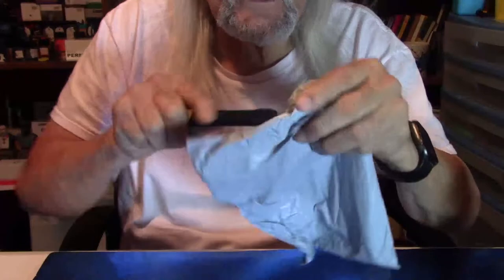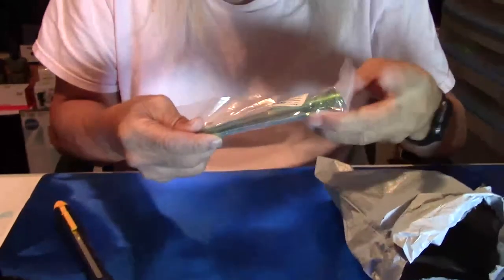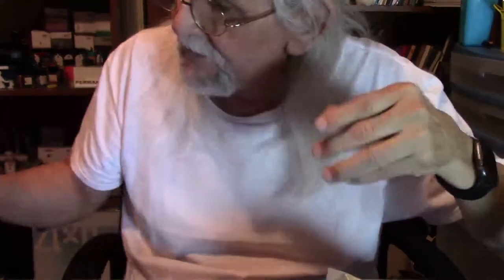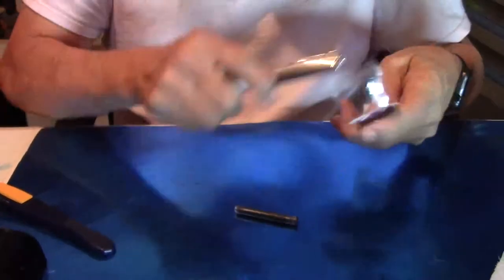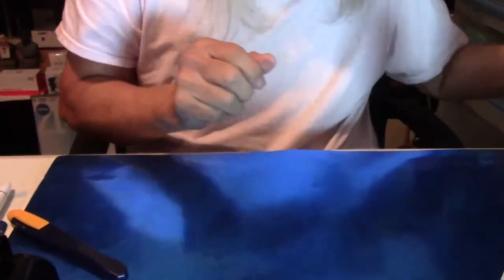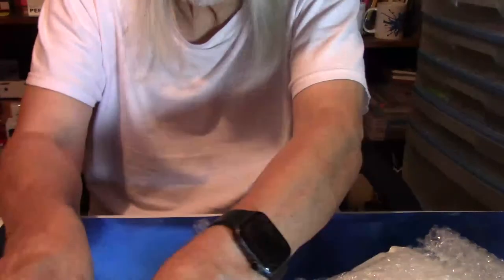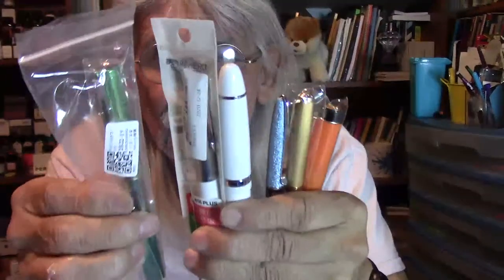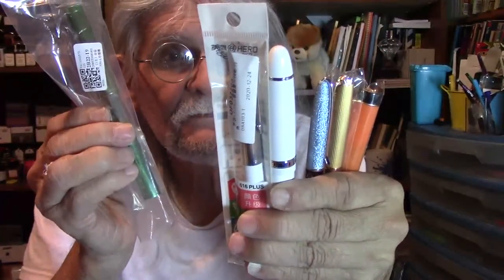Fountain Pen Mail Call 1/13/2021